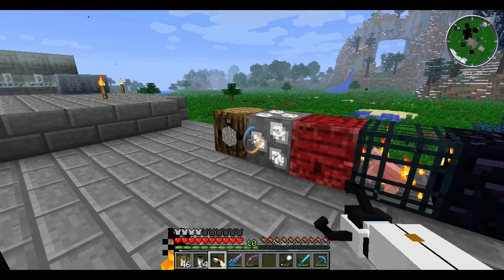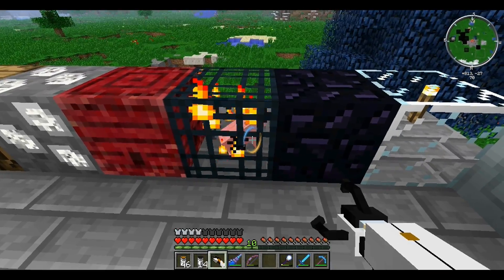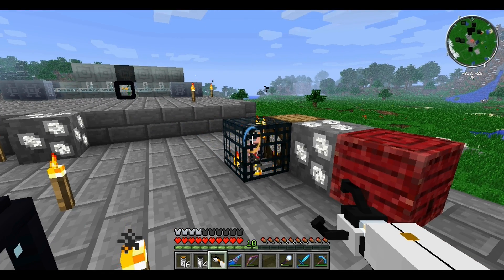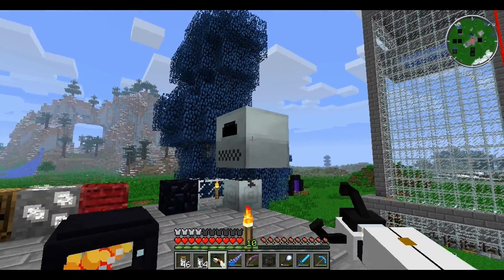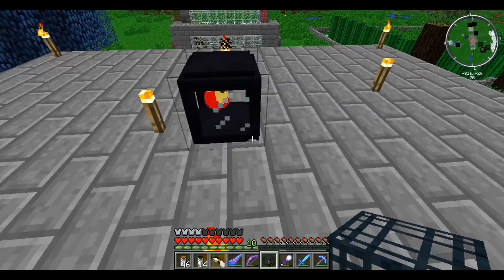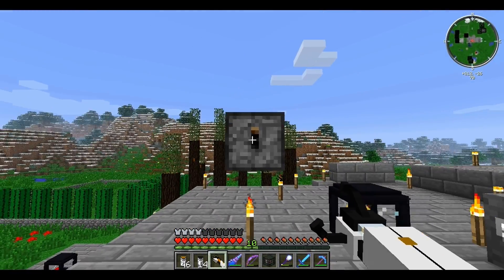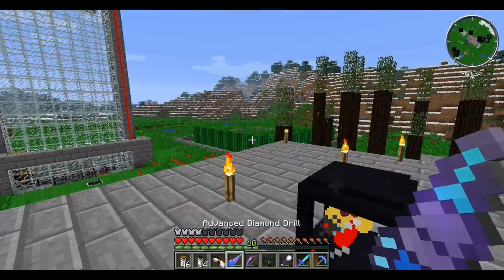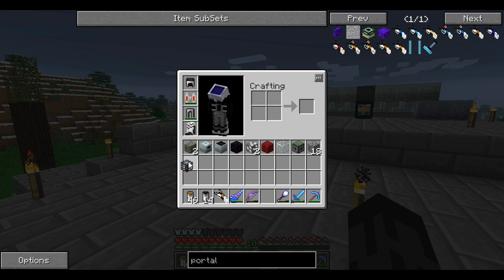How To | Pick Up a Bee Hive in Feed The Beast | Tutorial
Hello, in this video I will show you how to pick up a beehive, spawner, ores, etc. as a drop, without silk touch, or a scoop, and you will need a portal gun sadly but, they are really easy to get if you make a custom wither skele spawner if this tutorial helped please leave a rating and subscribe :) (Note. all spawners will become pig spawners by default) (Note. you can also use a pressureplate, redstone, lever, etc. to break the falling block you aren't limited to just a torch you can use a pressure plate under water) (Note. this doesn't work with every single block in the game (Works great on ores)) Works with ICE too :)